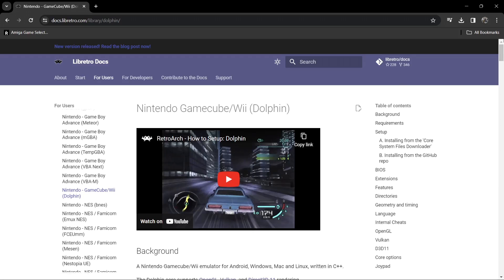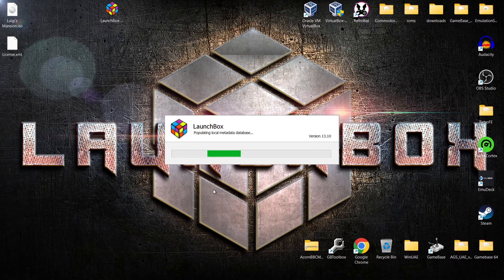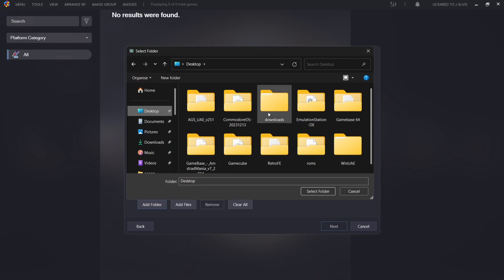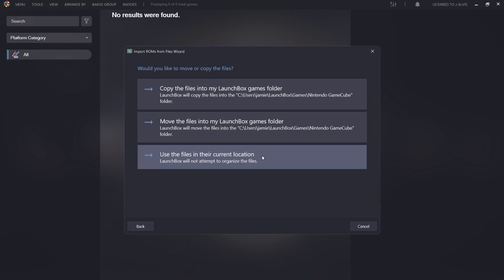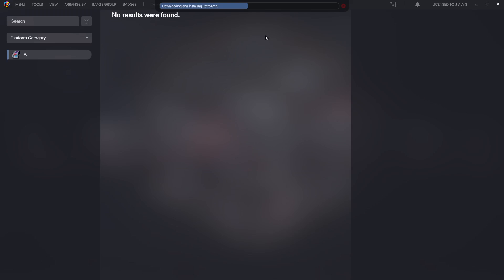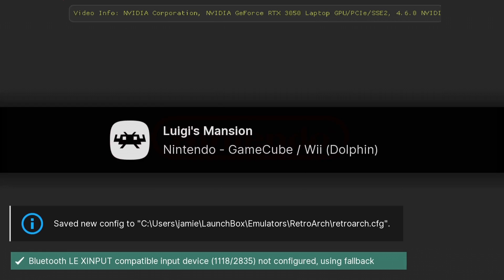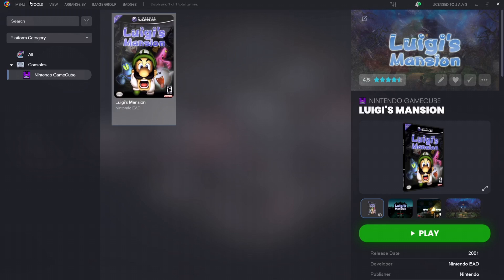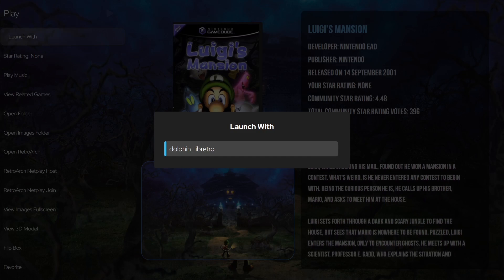Launchbox: How To Setup Gamecube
In todays setup guide, I am going to show you how to import Gamecube games in to Launchbox frontend. I will then detail how to setup Dolphin Emulator.